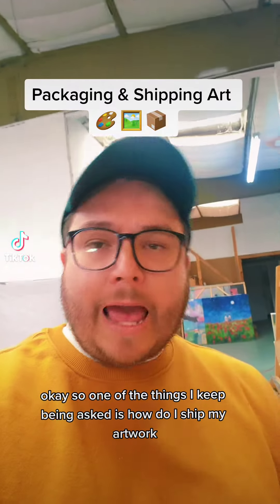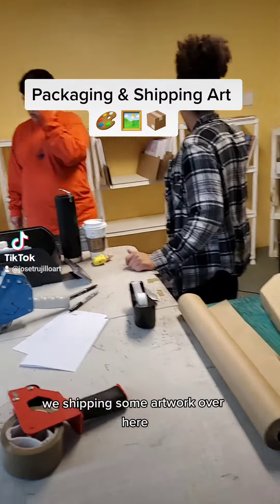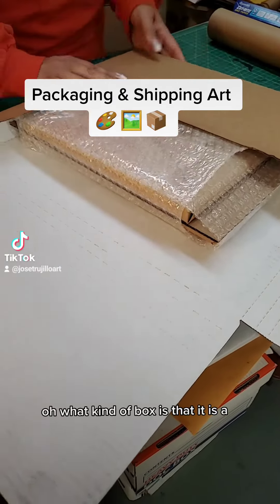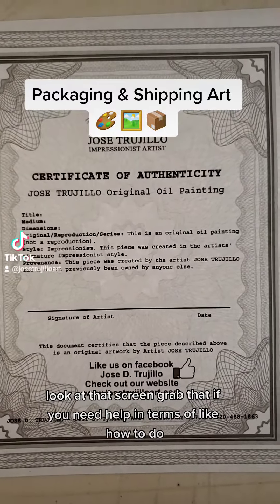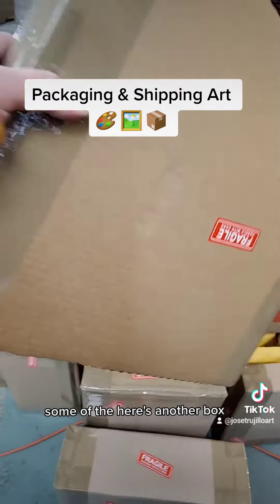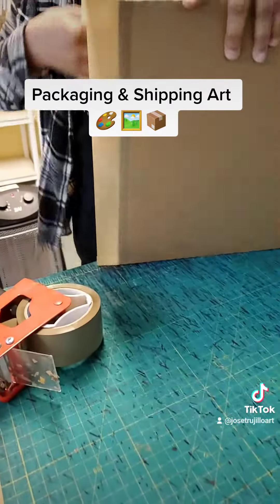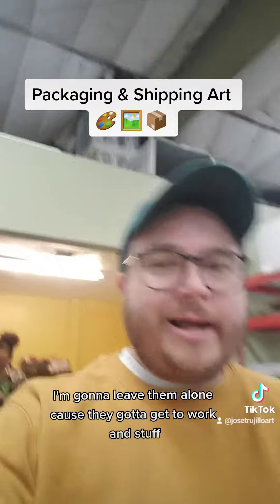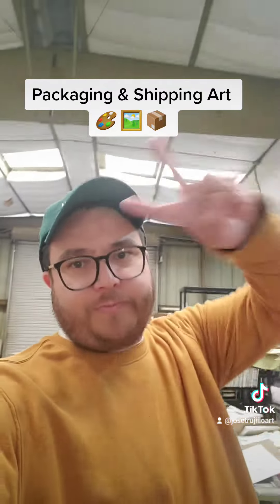How To Package And Ship Artwork